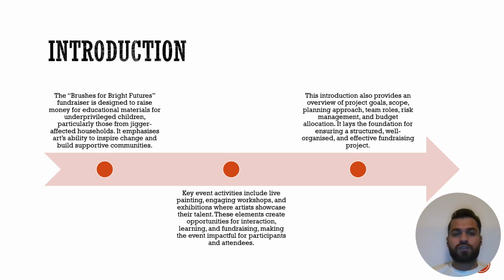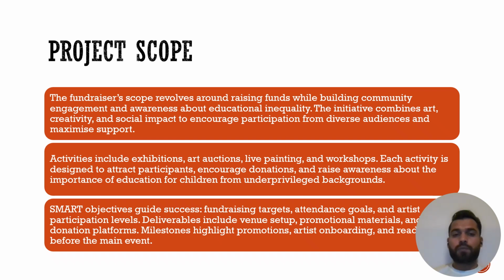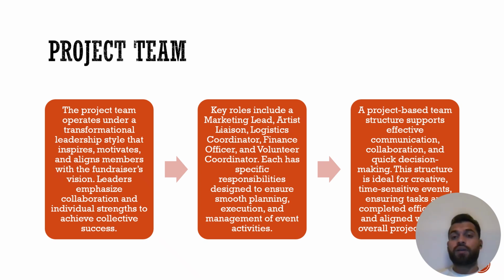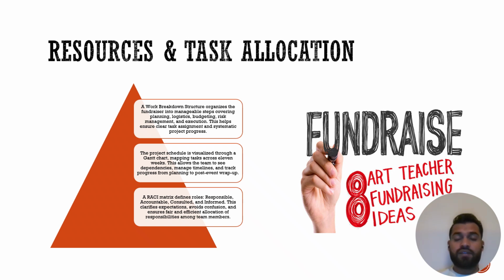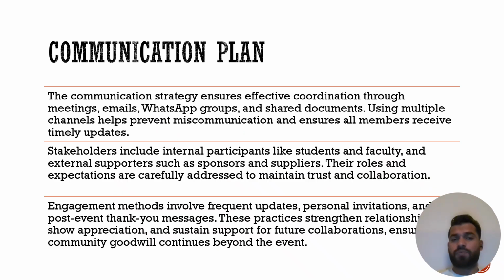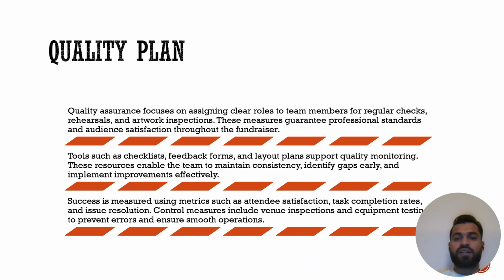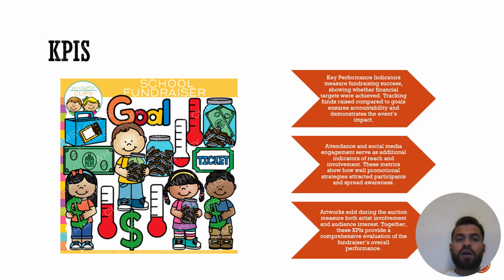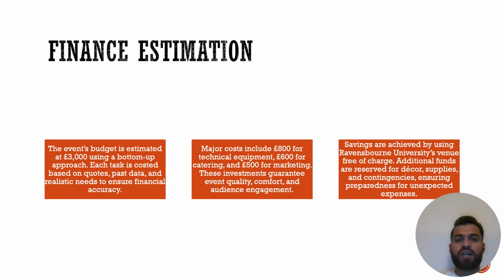Reflection on the Art for Education Fundraiser Project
This reflection highlights my experience with the Art for Education Fundraiser project, focusing on project scope, challenges, teamwork, and personal growth. It demonstrates how creativity and structured planning can contribute to meaningful social impact.